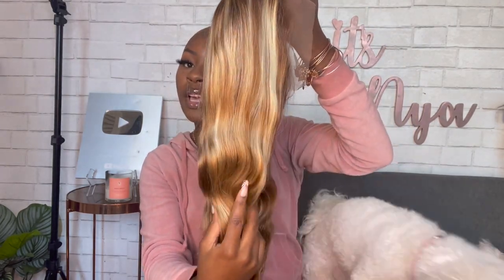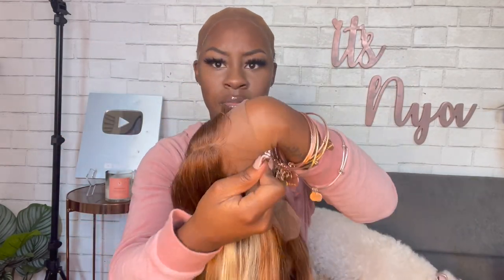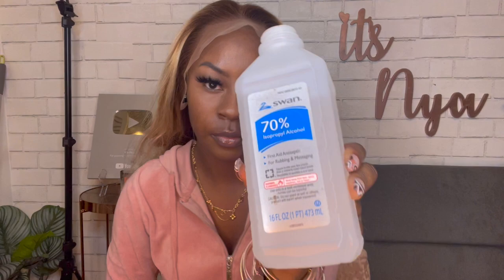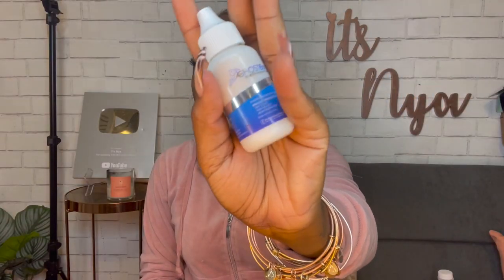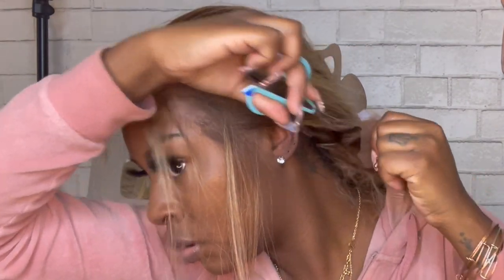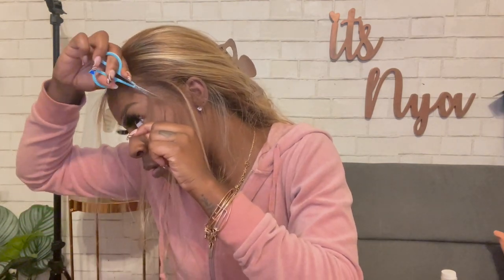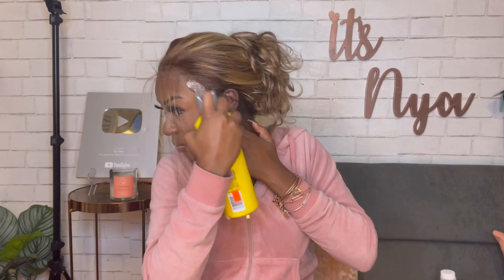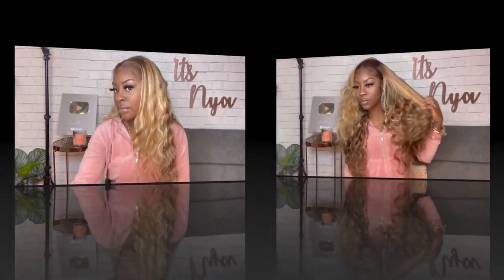This Is Giving Fall Vibes!!!🍂🍂You Need This Gorgeous Highlight Wig Ft. Yolissa Hair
●▬▬♛Yolissa Hair Black Friday Crazy Sale♛▬▬●
Hair Info:P4/613 Body Wave 13x4 Lace Frontal Wig 24inches 180% density

Don’t Miss!! Only On Nov.26th🔥Lowest Price of the Year🔥